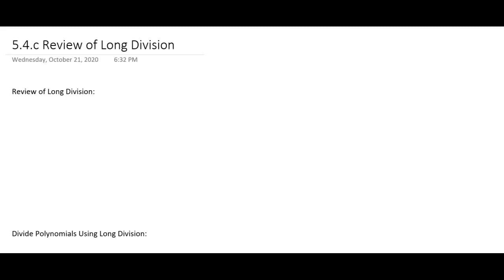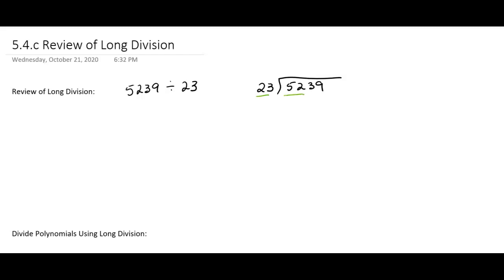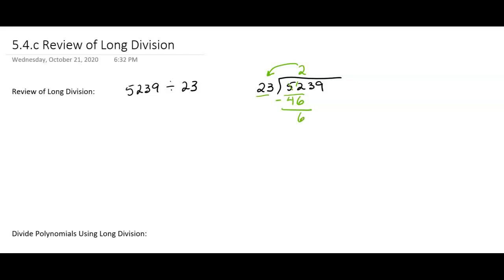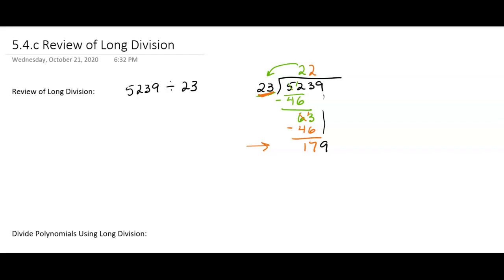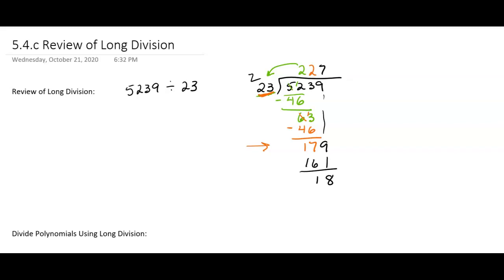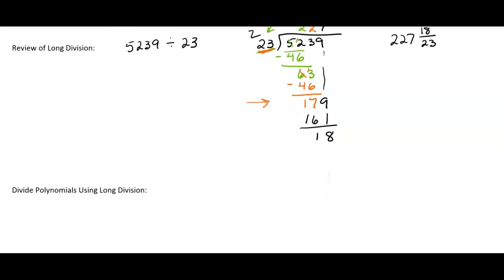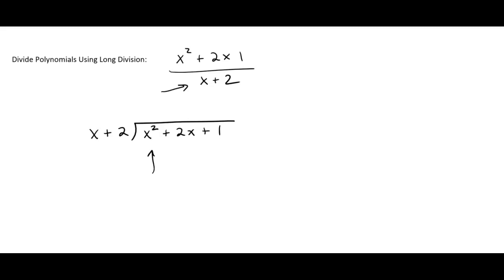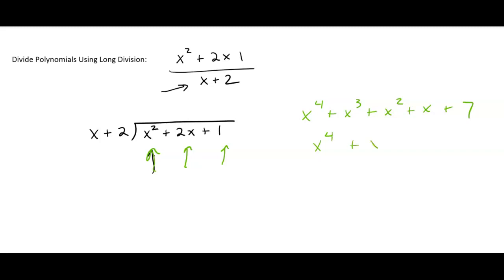5.4.c Review of Long Division